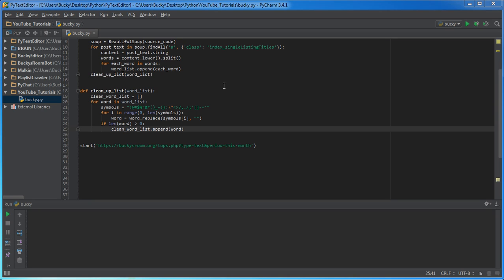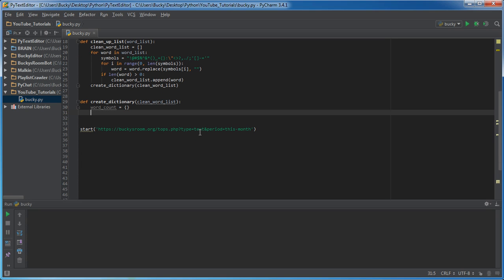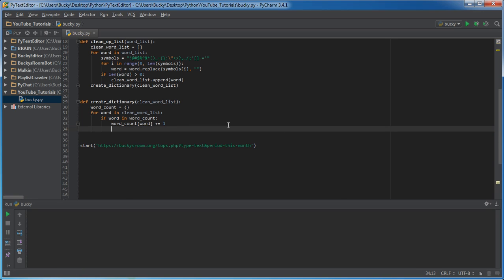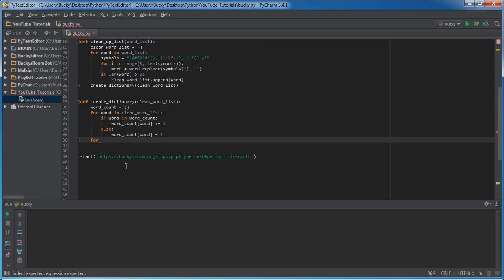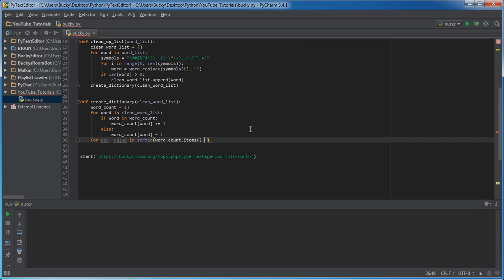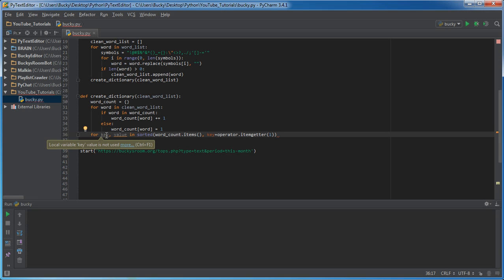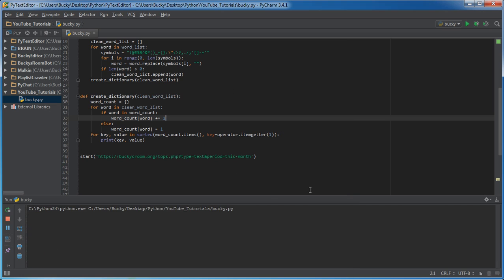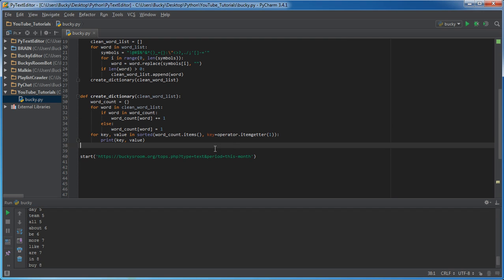Python Programming Tutorial - 37 - Word Frequency Counter (3/3)